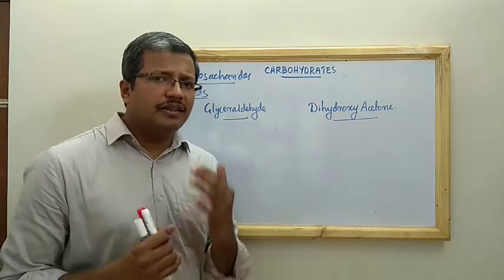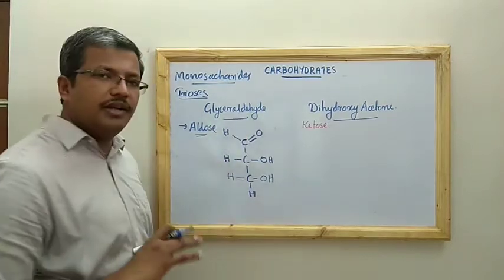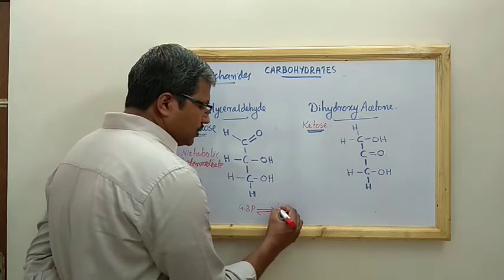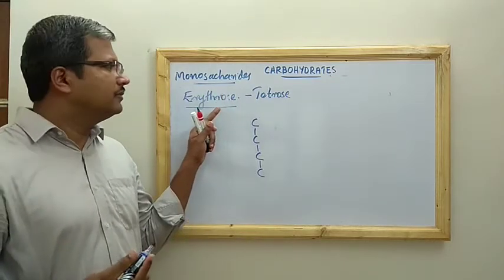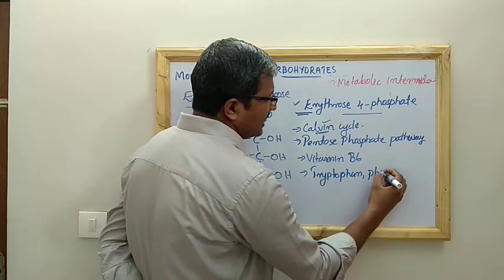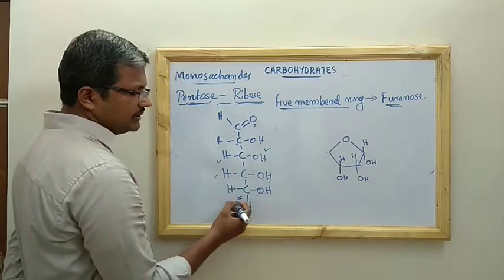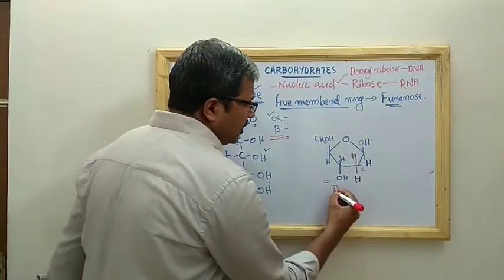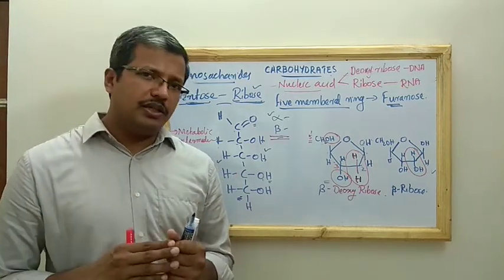Unit II Topic 1Carbohydrate - Part B - Monosacharide - Triose, Tetrose and Hexose